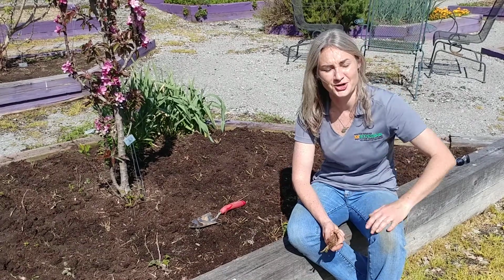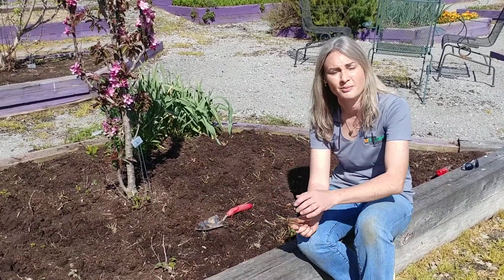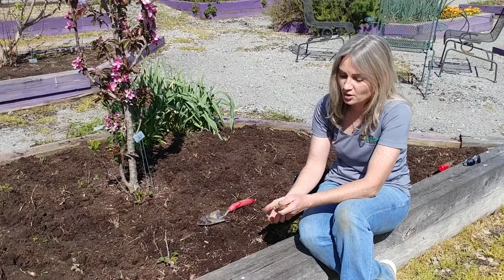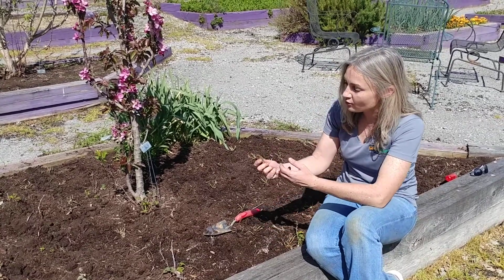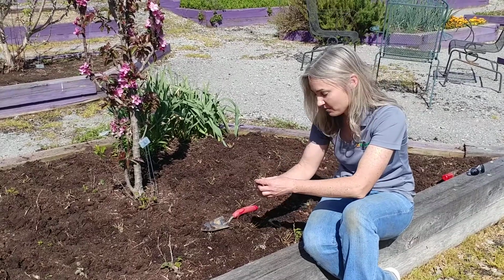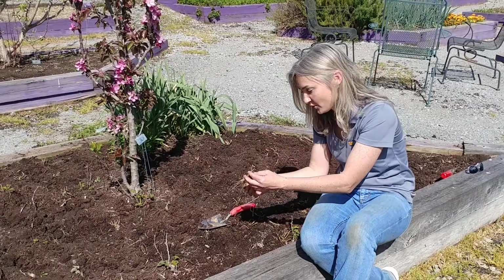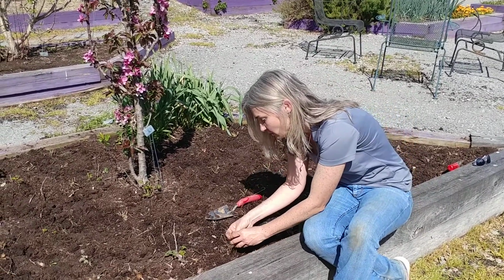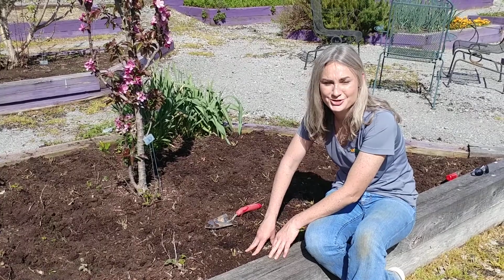Planting Bare Root Strawberries